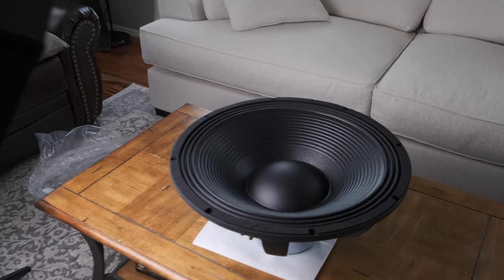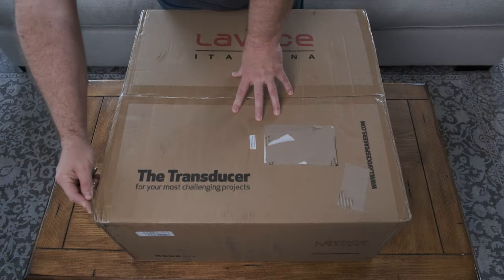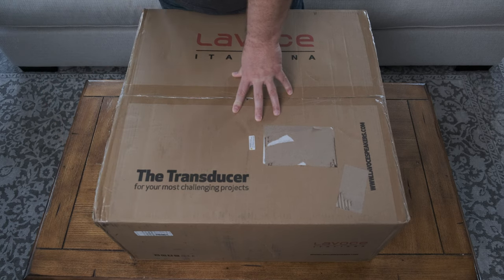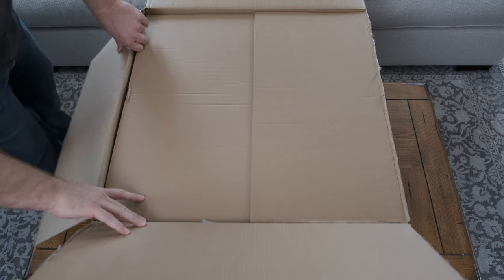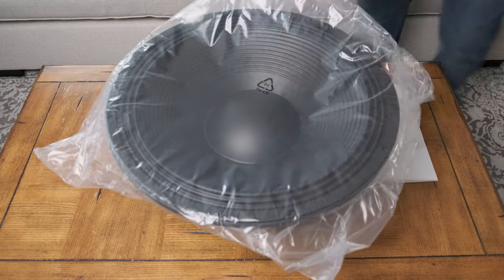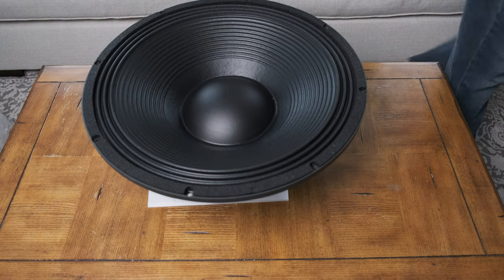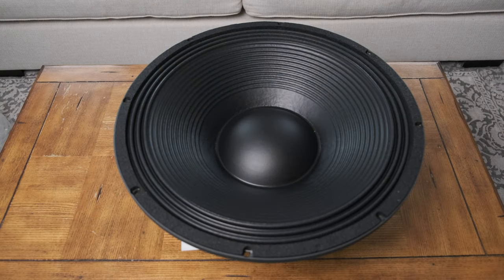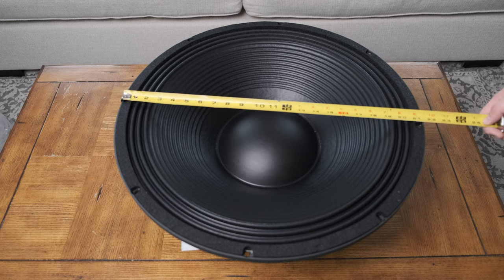LaVoce 21" SAN214.50 DIY Home Theater Subwoofer Unboxed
***Description
BestBuy Partner
*** LIMITED TIME:
*** Thanks For Checking!
 21" Subwoofer Unveiled! The LaVoce 21" SAN214.50 Home Theater Bass Master.

PRODUCT LINKS:
Assembly:
▶️Sili-Brush - Silicone Glue Brush (1" Tip)
▶️Tripp Lite 8 Outlet (5 Energy Saving) Surge Protector Power Strip
▶️Titebond 1414 16 Oz Titebond III Ultimate Wood Glue (1.5X per sub)
▶️1.5 in. x 1/2 in. Fluted Dowel Pins
▶️Bates- Paint Scraper
▶️GreatNeck 8 Oz. Rubber Mallet
▶️Hurricane 4 Piece Wood Chisel Set
▶️KATA 4-PACK Folding Utility Knife
▶️Rust-Oleum Spray Paint, 12 oz, Ultra Matte Black
▶️TEKTON 36 Inch Ratchet Bar Clamp
▶️TEKTON 24 Inch Ratchet Bar Clamp
▶️Wagner Paint Gun
▶️Orbital Sander
▶️Sand Paper
▶️Dry Dex
▶️Small Screws
▶️Cap Head Screws
▶️Gasket Tape
▶️Plastic Throw
▶️Heat Shrink
▶️Heat Gun
▶️Speakon Port
▶️12g Wire
▶️MiniDsp 2x4HD
▶️UMIC 2 Microphone

***Thanks Again!